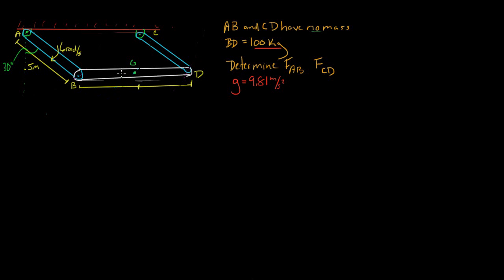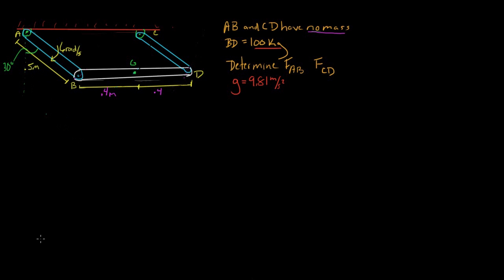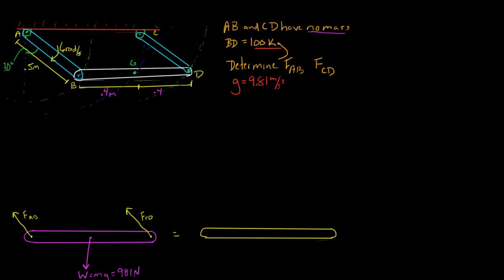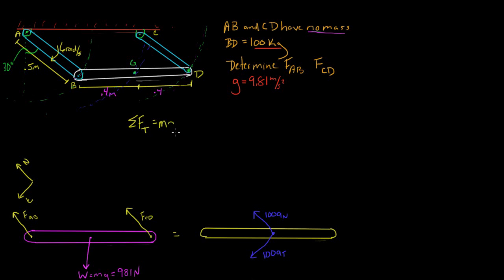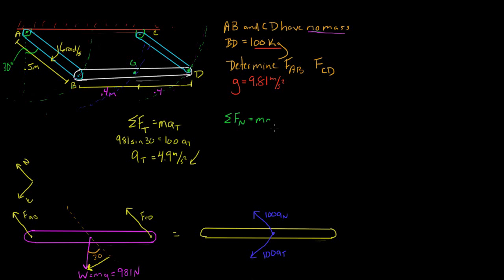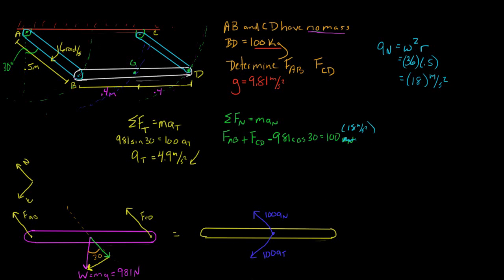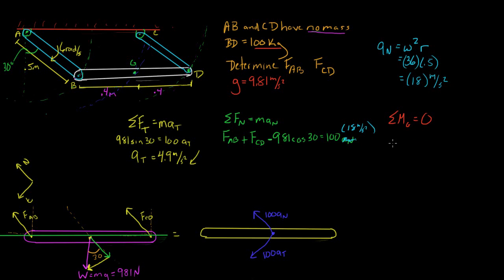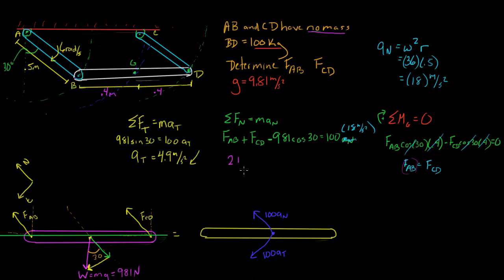Planar Kinetics Translation n t coordinates